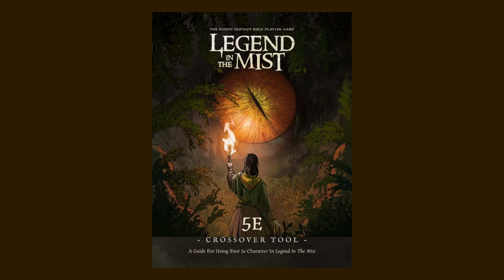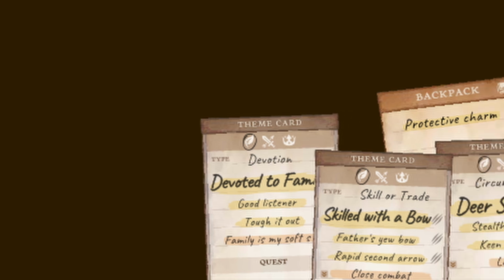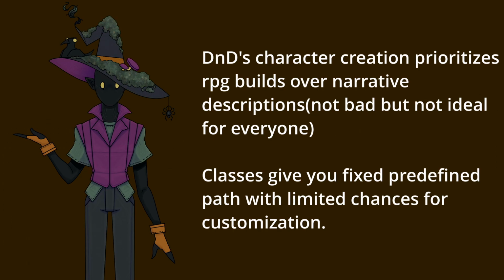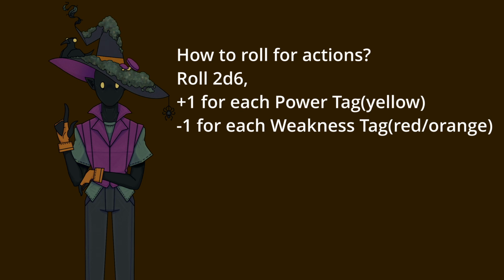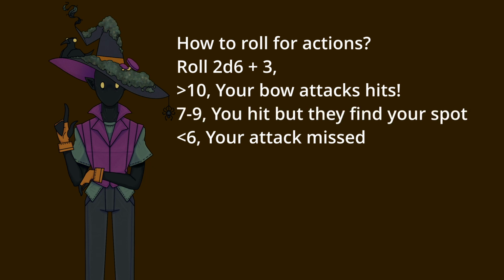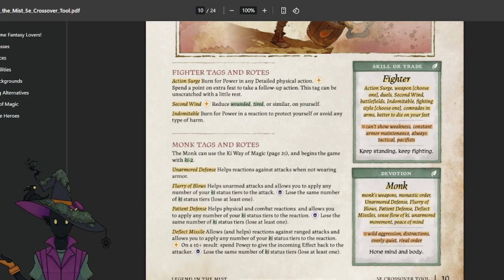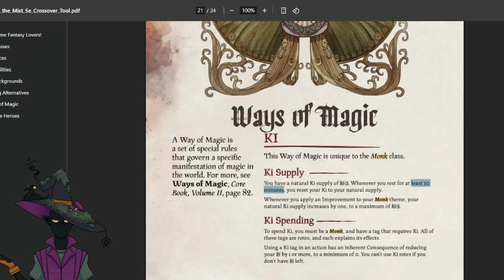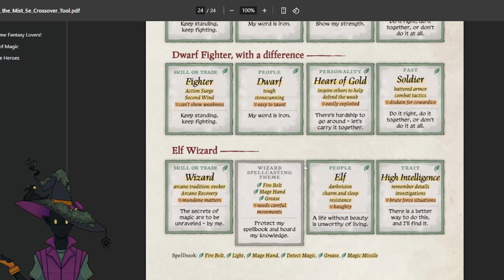The best DnD supplement just dropped!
@SonOfOakGameStudio  dropped a supplement designed to convert 5e content into the Legend In The Mist ruleset. This is good introduction to the new ruleset and aided for person's overwhelmed by 5e crunchier rules.

0:00 Intro
0:26 Legend In The Mist Primer
1:53 5e Character Sheet
2:48 The Supplement
4:06 Reimagined Character